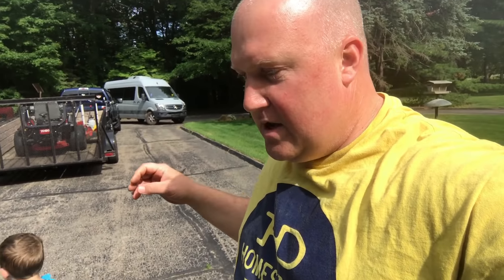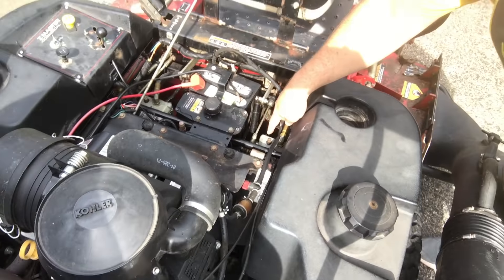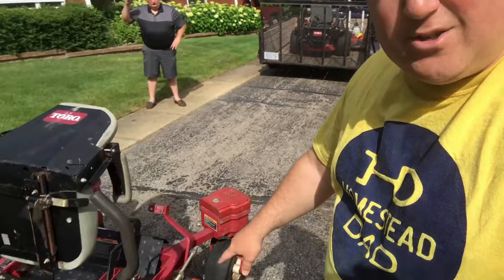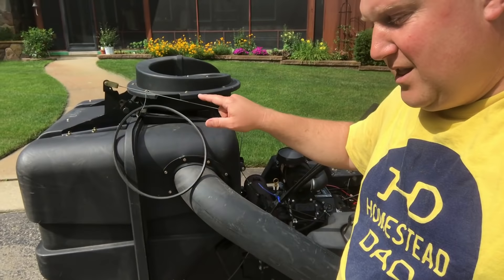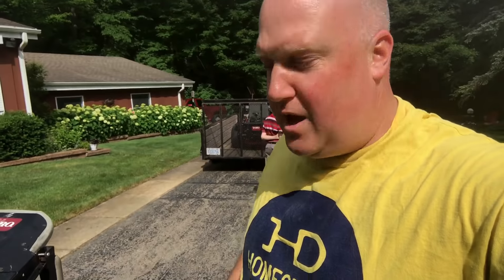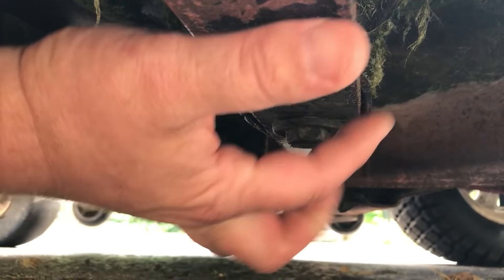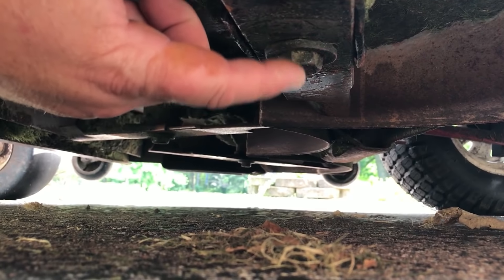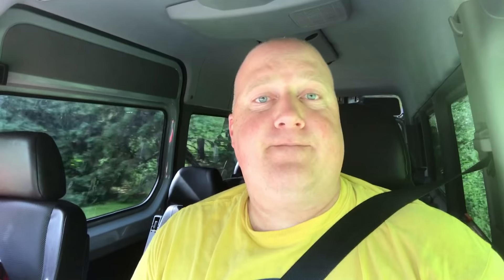What to Look For in a Commercial Mower, Buying Used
If you want to send me a note.